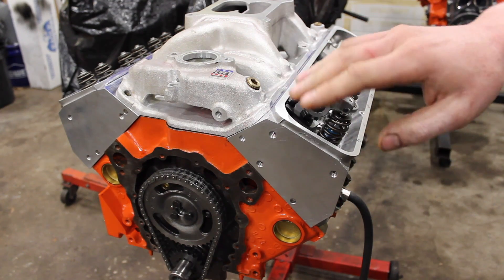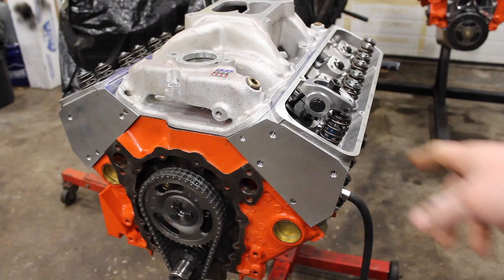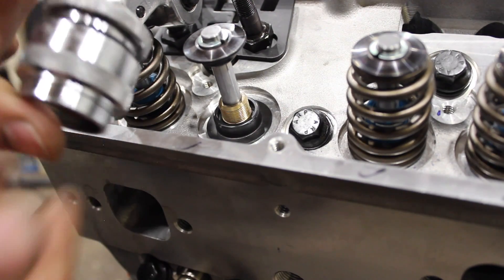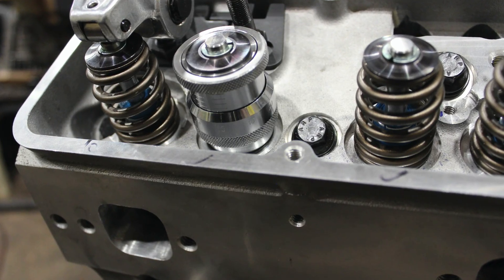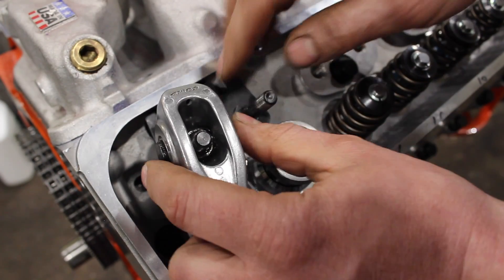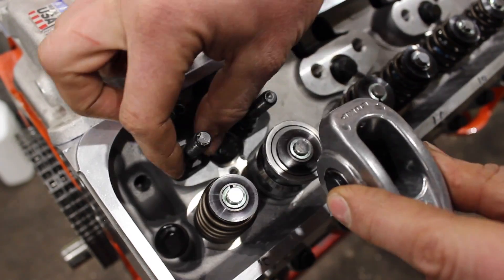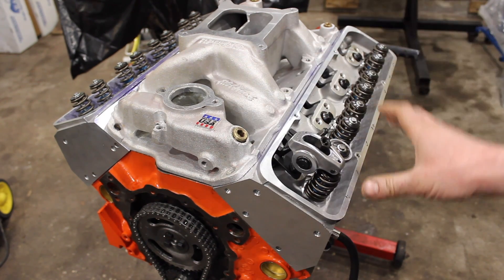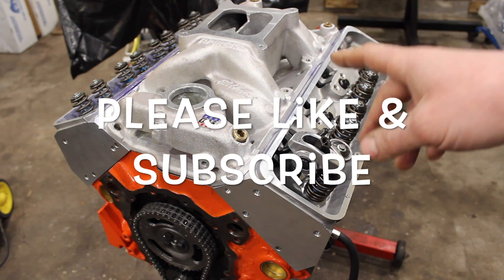Valve Spring Set Up For the DNA Heads (Youtube 355 SBC!)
You guys have been asking so heres the parts used on the DNA Aluminum heads  (Amazon Heads)
These are the heads you guys voted on to be used on the Youtube 355 SBC

-First Part of the video shows what parts are being used
- @ 5:56 on explains on how to check installed height + retainer to seal clearance *Important to know*

DNA Heads

Rock arms (7/16 stud 1.5 Ratio)

Rocker arms (3/8 Stud 1.5 ratio)

Air Gap intake

Heres the 355 combo:
880 Roller Block
.030 Summit Hyper pistons flat top
DNA Aluminum Heads
9.75:1 Compression
Summit Racing 8803 Hydraulic Roller cam.
224/232 @ .050
276/281 Advertised
.550/.540 lift with 1.5
112 LSA
Edelbrock Air Gap Intake
Comp Cams 1.5 Roller rockers

These are the parts I used on my heads but cant guarantee everything will work out as nice as it did for me. *Check your installed heights*
Be sure to verify and inspect every part used these days! Quality isn't what it use to be!!

Some of the parts shown in the video might not look exactly as the ones in the list below but are alternative part numbers

Part List
Spring locator - Comp Cams Part# 4705-16
Valve Seal for .530 guide -  Howards part# 93360
Keepers 7 deg 11/32 - Comp Cams Part# 648-16
Beehive Retainers - Comp Cams Part# 787-16
Beehive Springs - Trick Flow Part# TFS-16918-16
2.02 Valves +.100 Stem - Elgin HPV-14
1.6 Valves + .100 Stem - Elgin HPV-6

*DNA heads*